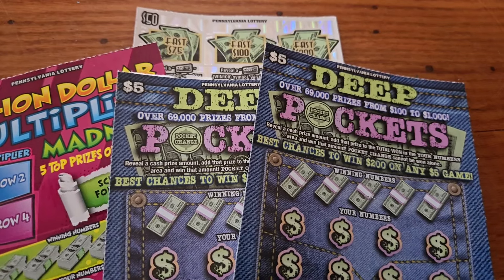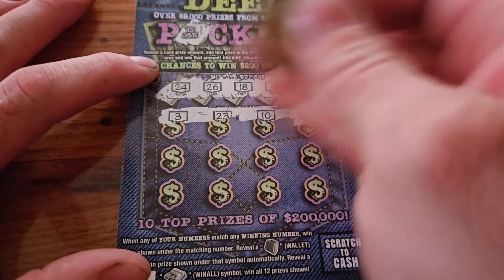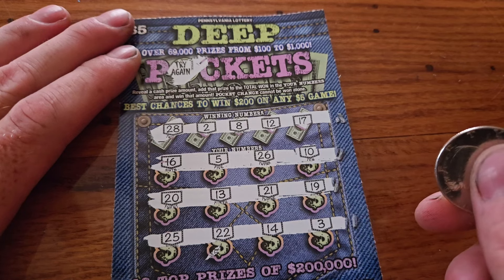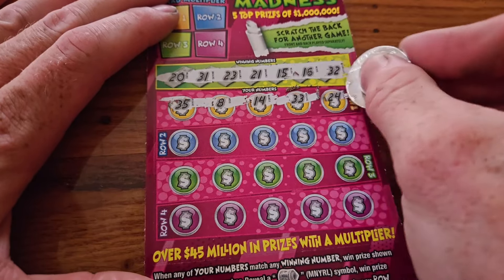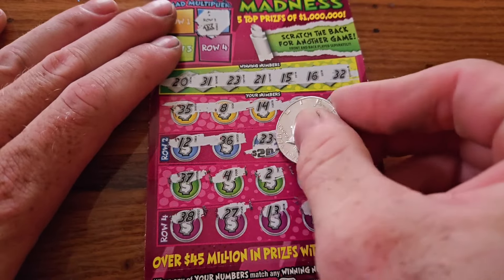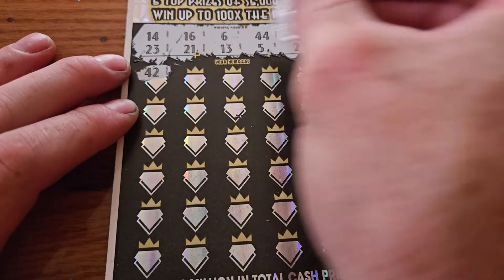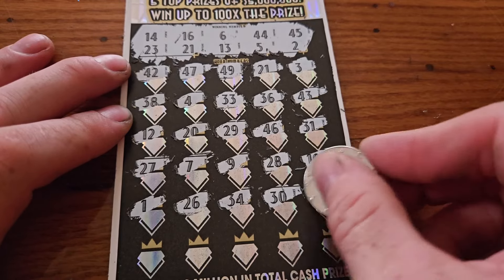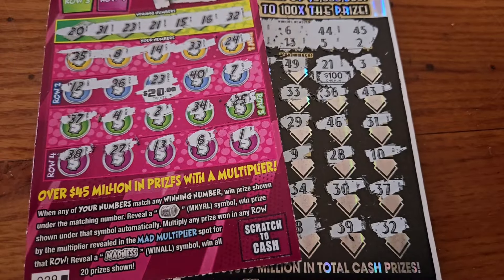pa lottery scratch off tickets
searching for a big lottery winner